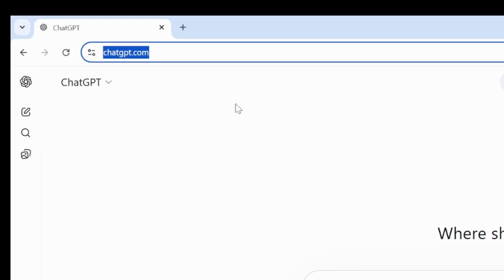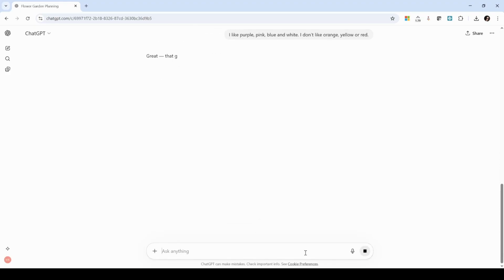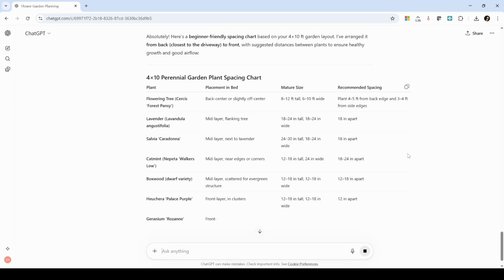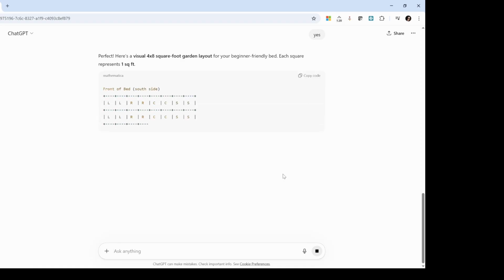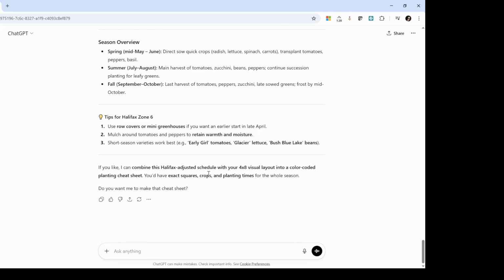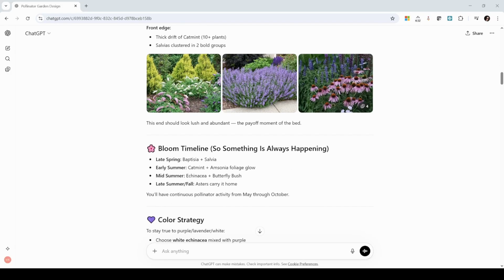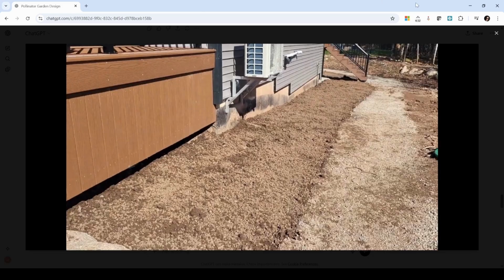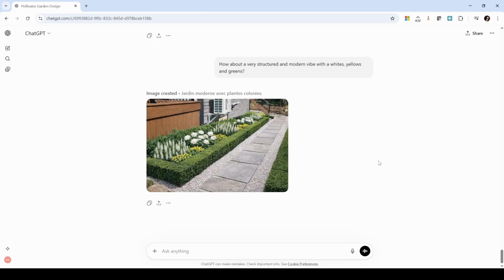Plan a Garden With AI: Perennials, Veggies & Mockups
Want to start a garden but don't know where to begin?
In this video, I'll show you how to use AI (Chat GPT) to plan a beautiful, beginner-friendly garden — even if you're starting from scratch.

You'll learn how to:
- Create a productive, low-maintenance vegetable garden
- Use simple prompts to design a perennial flower bed
- Upload a photo of your space and have AI add plants to it
- Let AI ask you  questions — one at a time — to guide your design
- Refine layouts based on your sunlight, style, and goals
- Turn AI ideas into real-world planting plans

Whether you're working with a blank yard or just feeling overwhelmed, this guide will help you plan your garden with confidence.

🌼 Full prompt list included in a pinned video comment!

CHAPTERS:
00:00 - Intro: Plan a Garden With AI
00:26 - Why AI Helps Beginner Gardeners
01:42 - Let AI Ask You Questions (One at a Time)
12:28 - Creating a Beginner Vegetable Garden With AI
19:37 - Designing a Perennial Garden With AI
26:38 - Upload a Photo & Add Plants With AI
31:31 - Final Thoughts & What’s Next